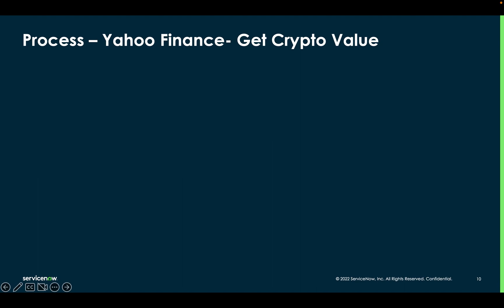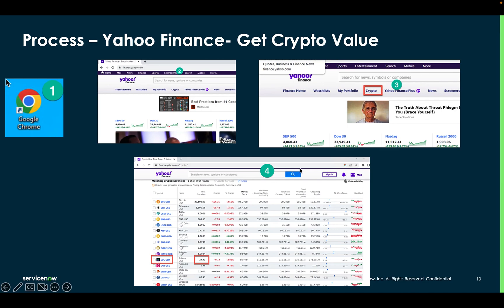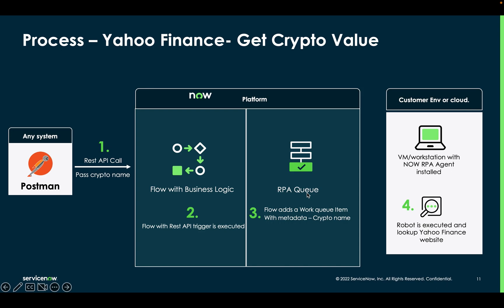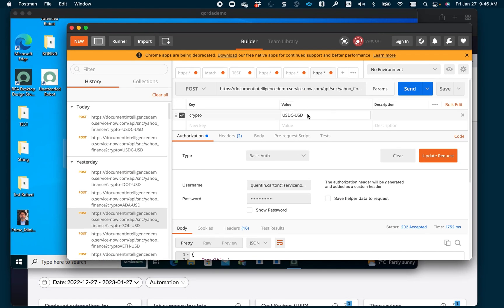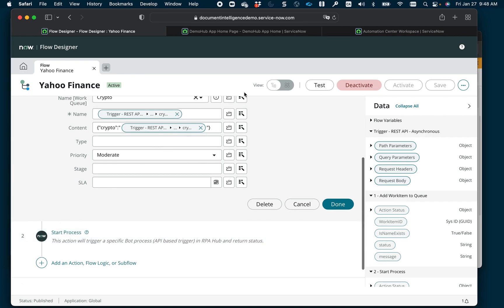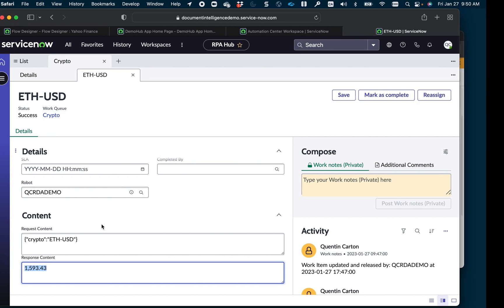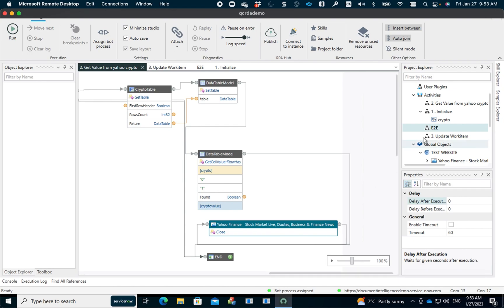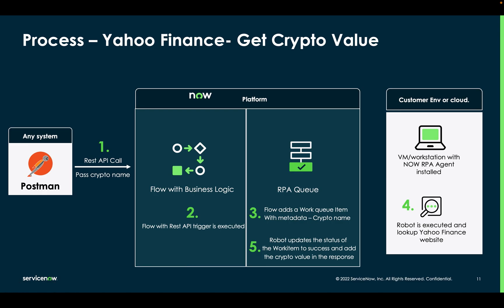ServiceNow RPA - How it works - Quick demo of web automation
Quick presentation and demo of ServiceNow RPA . Simple example to show how easy it is to interact with ServiceNow platform and have no code workflow leveraging no code RPA Automation (ServiceNow RPA Hub). it's that easy.  For this demo I just automate task/click on a Website (Yahoo finance), we can automate any legacy UI, or web browsers.